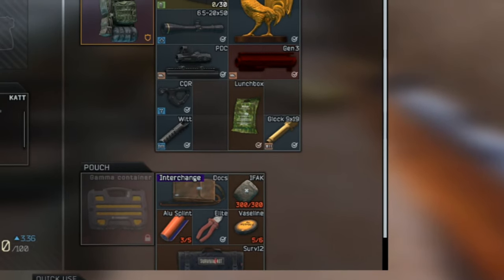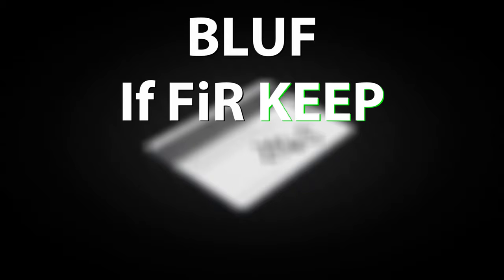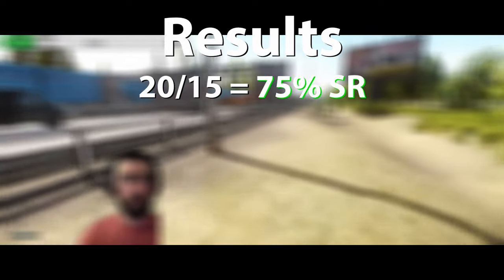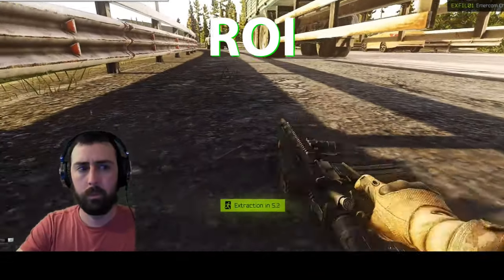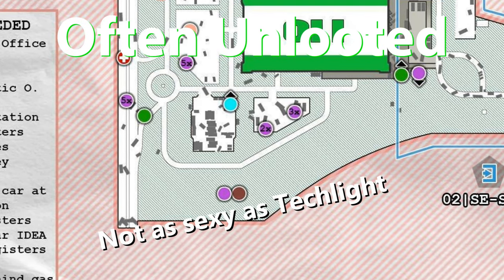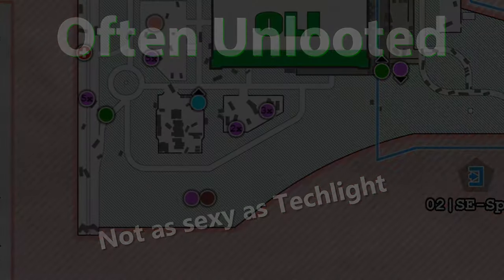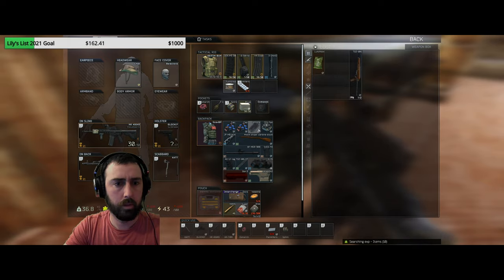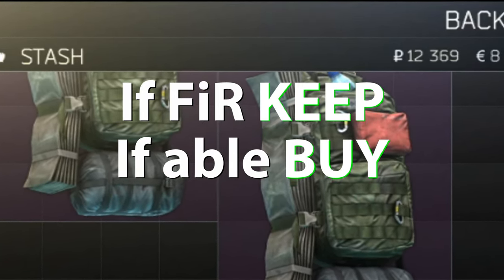Object 21WS Keycard - The Sleeper Money Maker for Interchange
Can't Give a lot? That's totally fine! Even a penny can make a difference!

GPU - AMD Sapphire Nitro Plus 5700XT
RAM - 2 x 8gb Oloy 3600mhz
MBU - MSI B450 Gaming Plus
PSU - Thermaltake Toughpower GF1 650W Gold